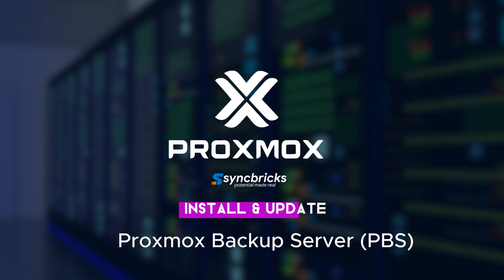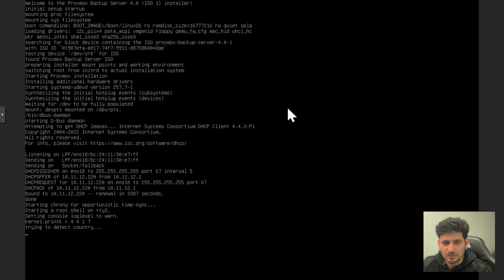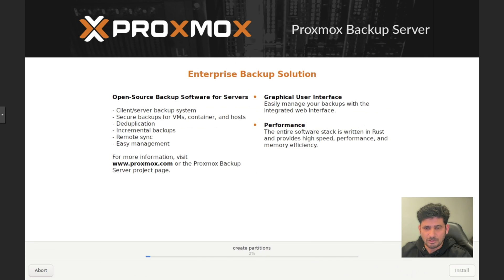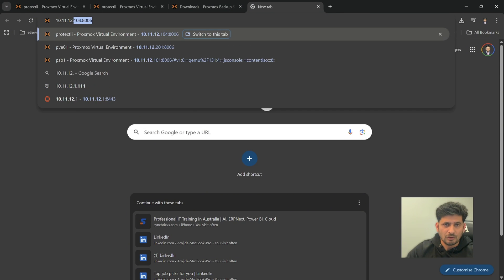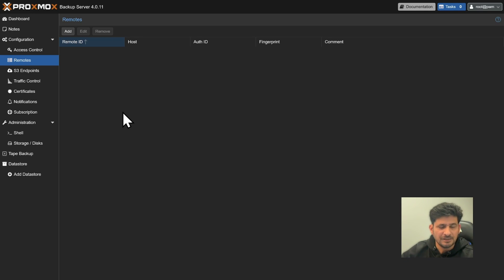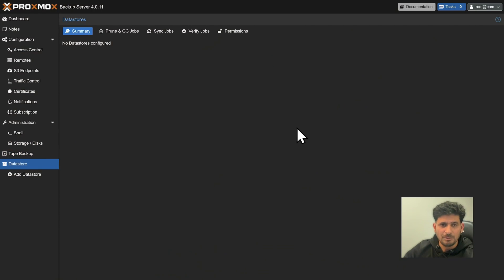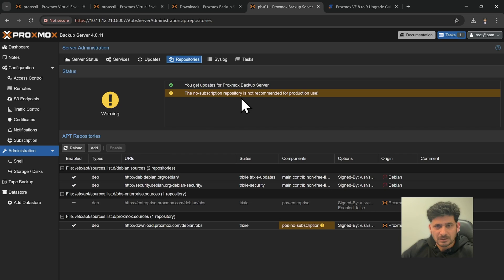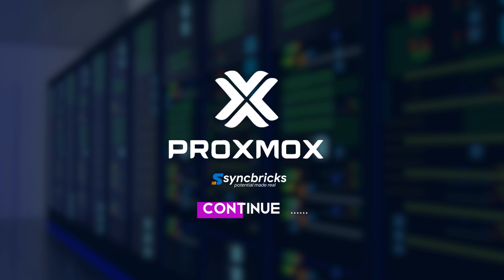Install and Configure Proxmox Backup Server - Step by Step 2025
Install and Configure Proxmox Backup Server - Step by Step Latest in November 2025